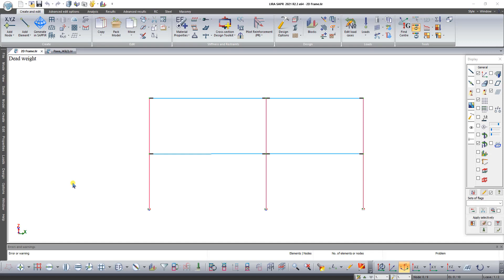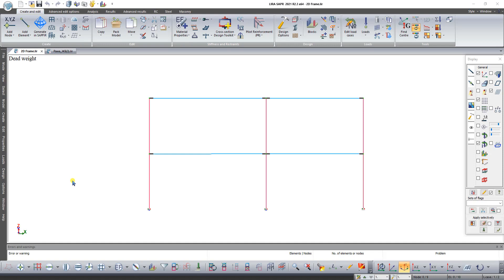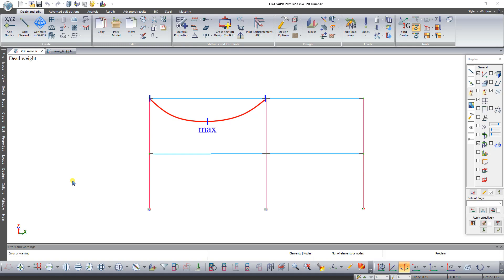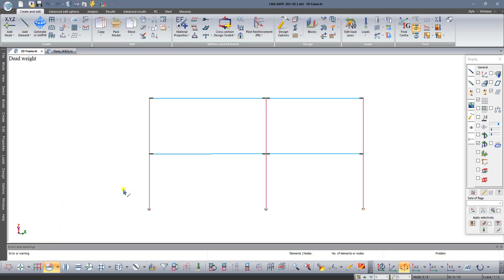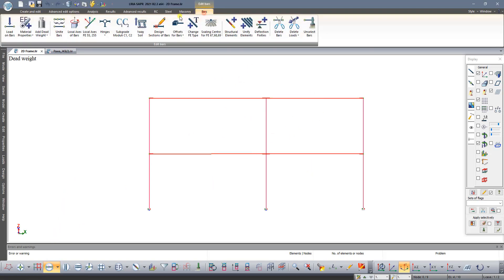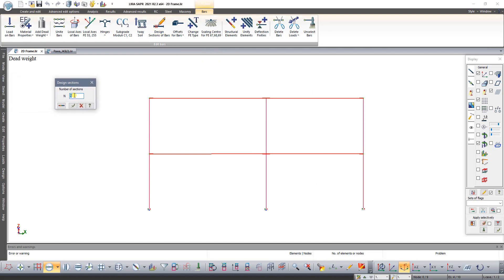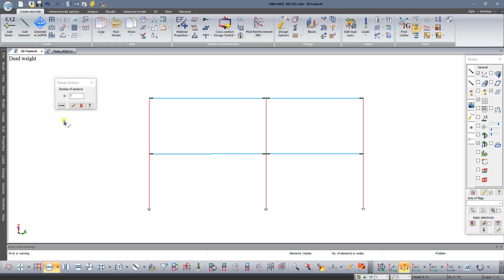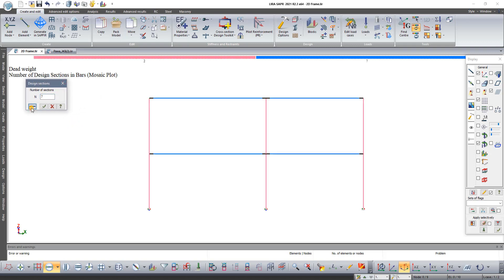LIRA-SAPR. Design sections of bars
This videoguide answers the questions: What is design section of bar and how to change number of design sections?